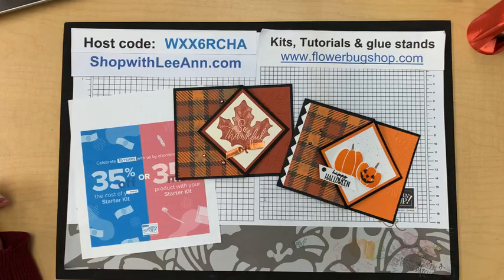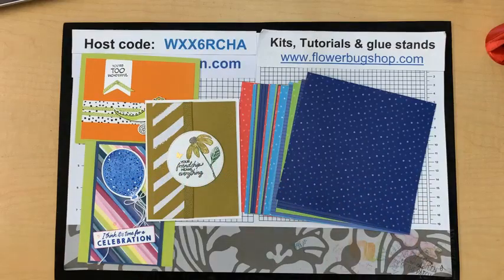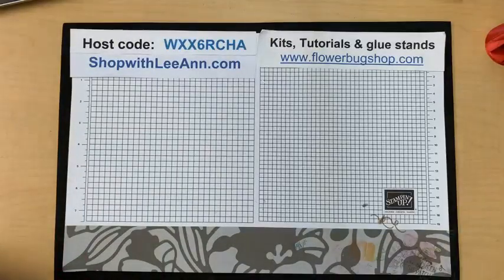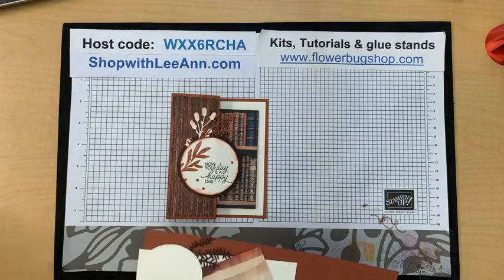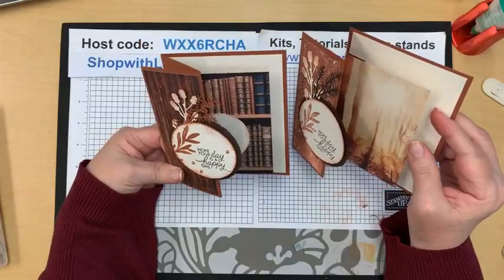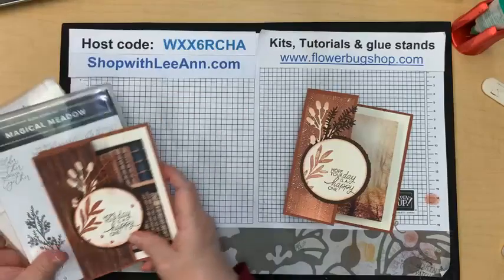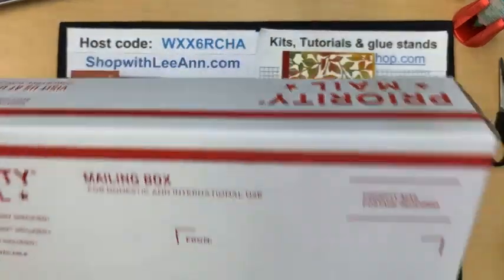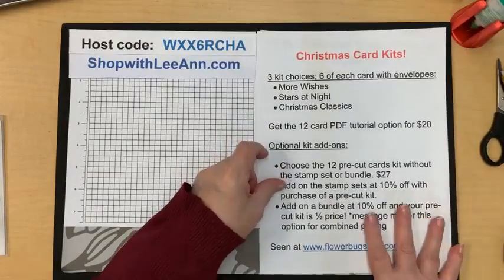2 pretty fall cards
Get your free project sheet on my blog at flowerbug.net the week of October 2nd .
Current host codes:  WXX6RCHA or VEH4FKBV